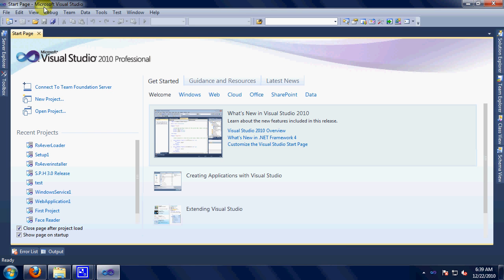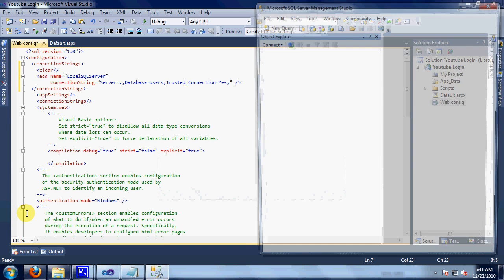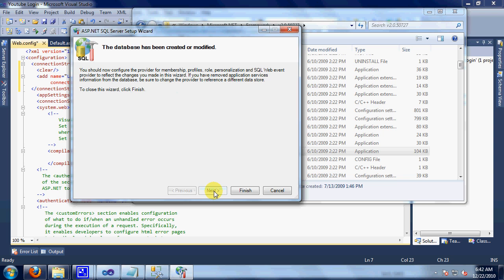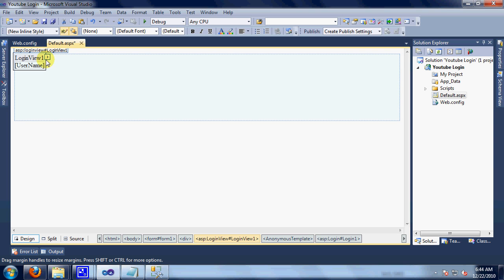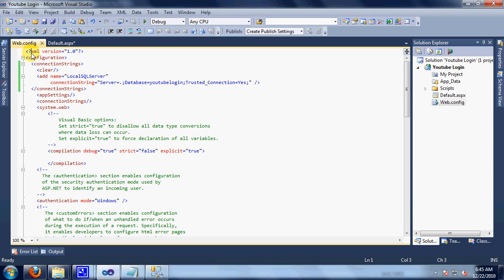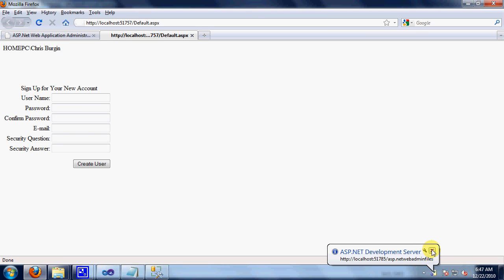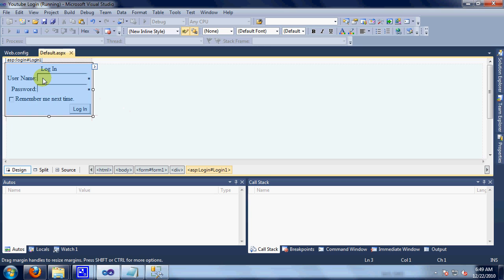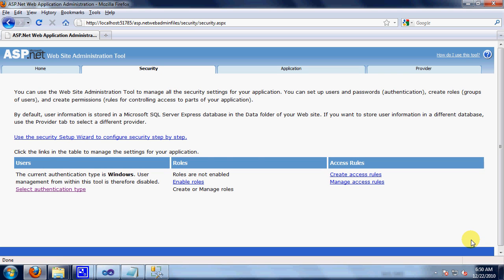Aspx Tutorial #3 (Login/Registration System)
This will show you how to create a login system threw aspx